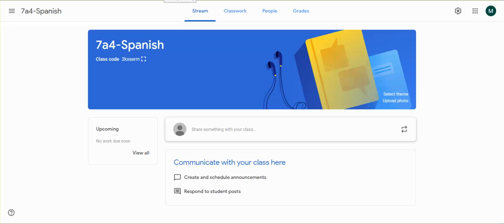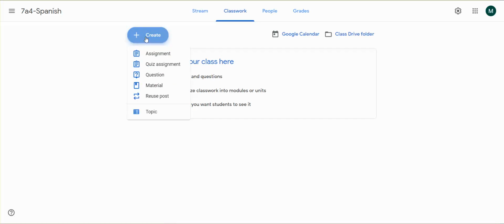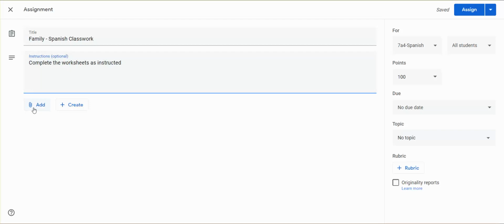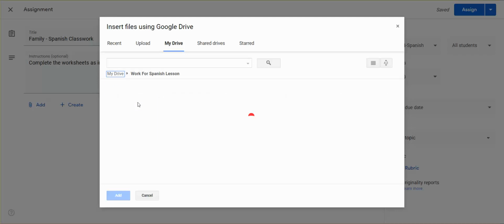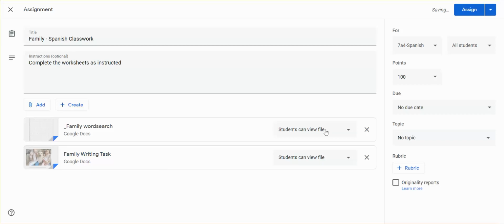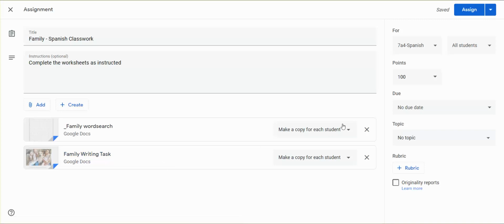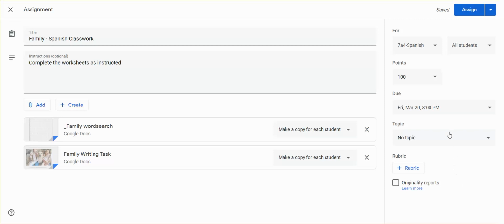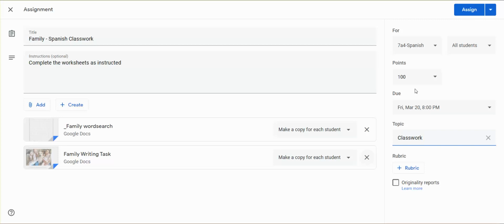Adding an Assignments (Classwork / Homework / Coursework)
How to create a basic assignment to your google classroom and how to share it with the class